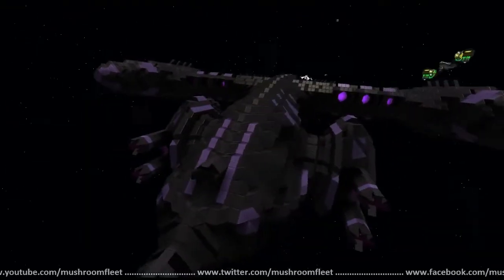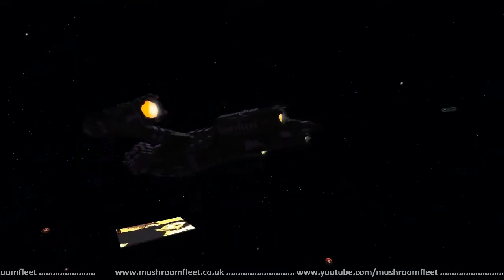CFW Nemesis by ChickenWildstyle